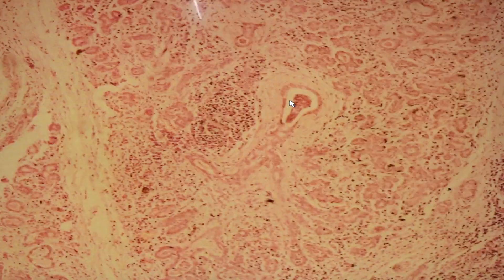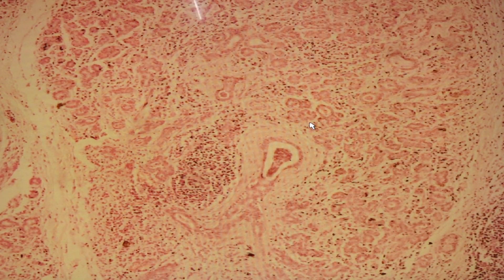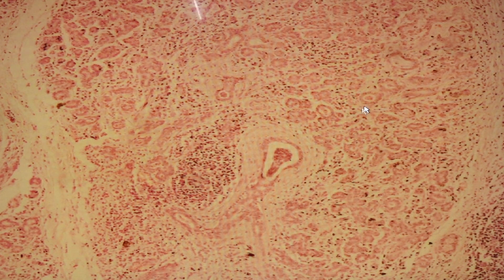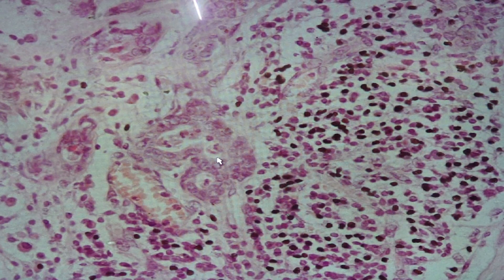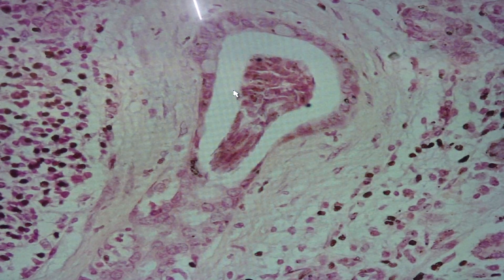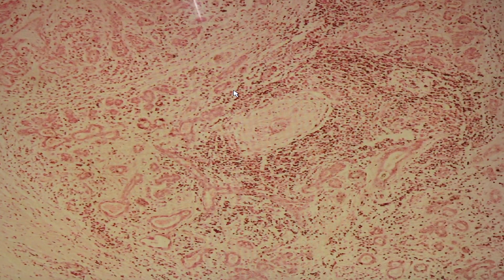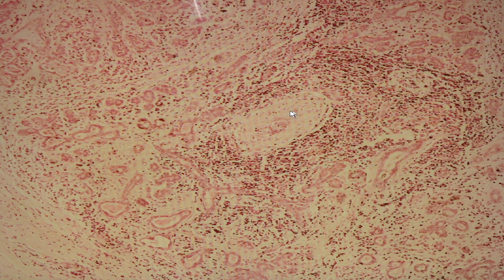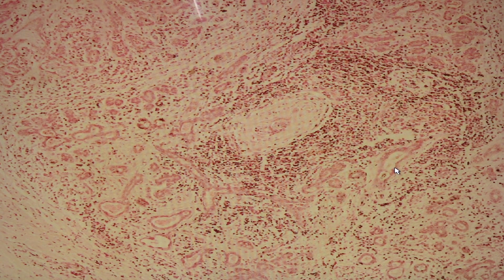Head and neck pathology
This instruction covers the following:
263 chronic sialadenitis
215 warthin tumor
213 Pleomorphic adenoma
27 squamous cell carcinoma of the palate
214 Mucoepidermoid carcinoma
222 adenoid cystic carcinoma